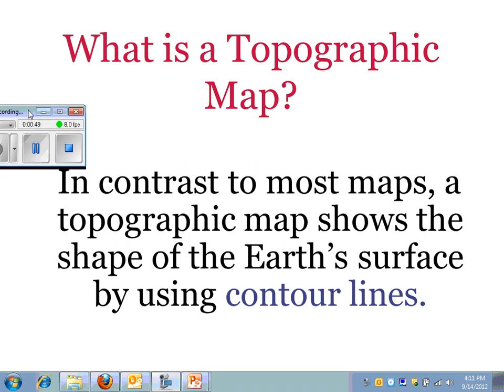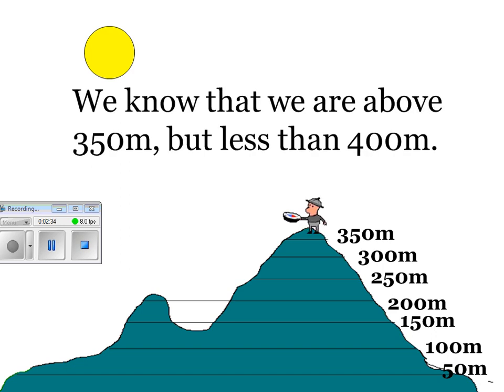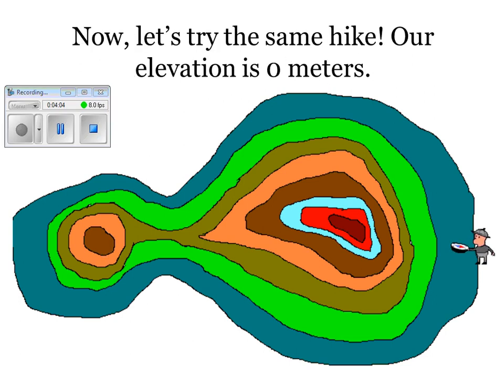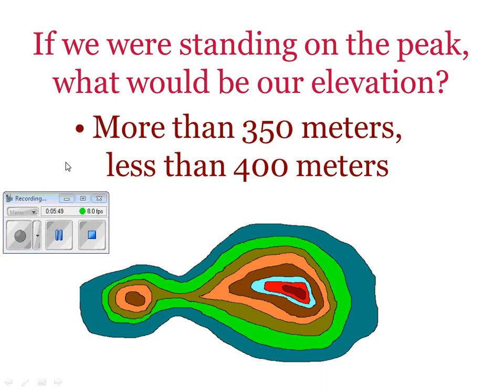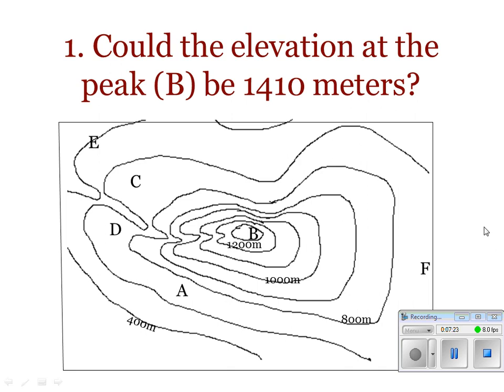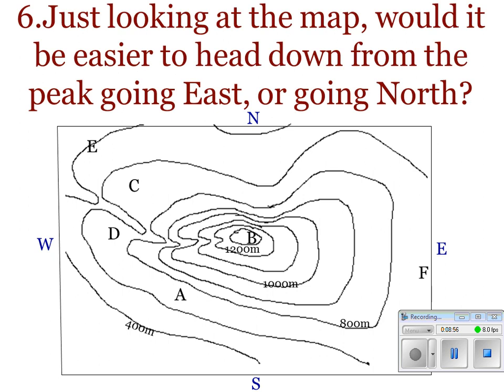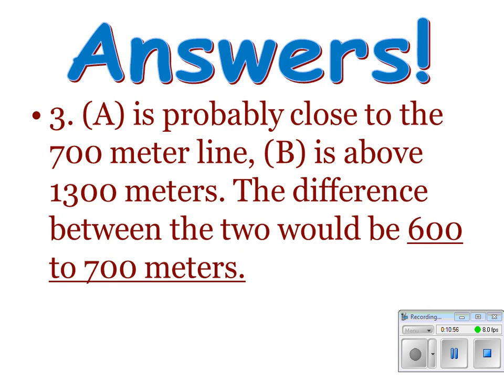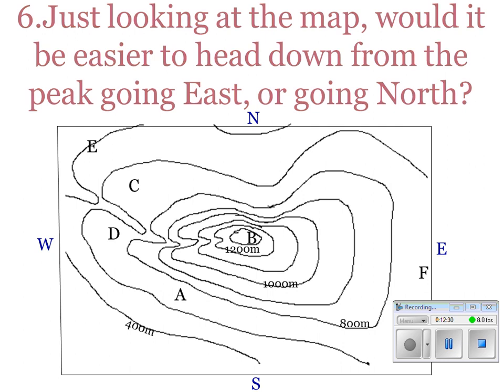Contour Profiles Video Notes